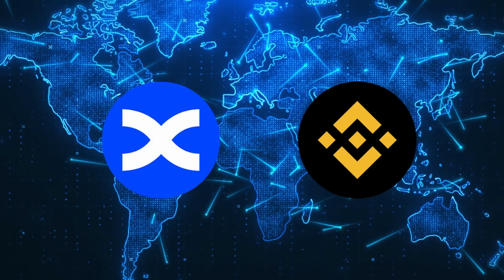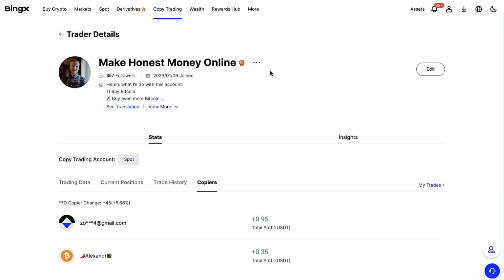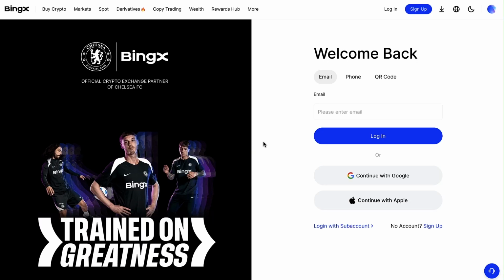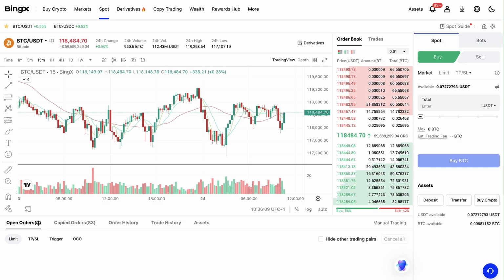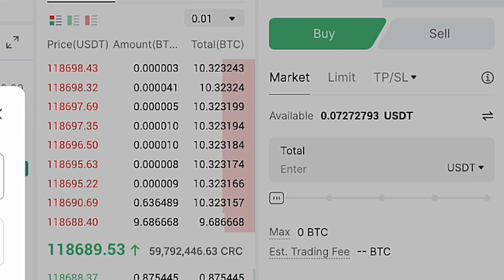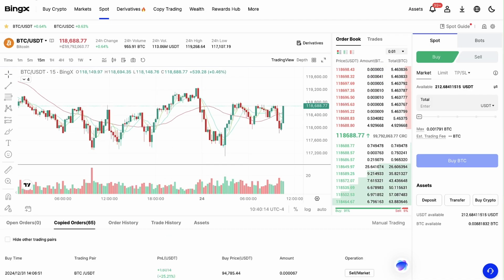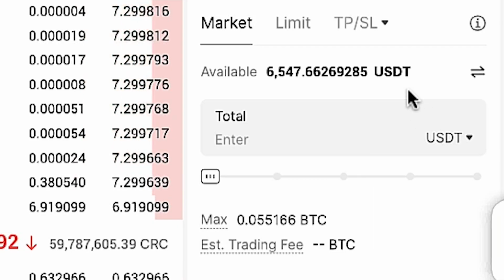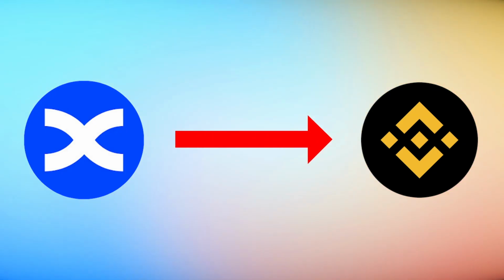BingX Copy Trading Review & Results (How to Copy Trade on BingX)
💰 Click below for my Lead Trader Profile on BINGX Copy Trading 👇
➡️ YourOnlineRevenue.com/BINGX-COPY

1) BINGX 💙 Grab the welcome rewards 👇
➡️ YourOnlineRevenue.com/BINGX

2) BYBIT 🧡  Grab bigger & better welcome rewards 👇
➡️ YourOnlineRevenue.com/BYBIT

BITGET COPY TRADING

BINANCE COPY TRADING

In this video, I’ll share my BingX Copy Trading review and results. I’ll also show you how to copy trades on BingX step by step, so you can see how the process works in a simple way.

In this tutorial, you’ll learn:

* What is crypto copy trading
* How to find BingX Copy Trading
* How BingX copy trading works
* How to copy trades on BingX
* What my BingX Copy Trading results look like
* How does it compare to Binance copy trading
* How BingX compares to Bitget copy trading
* Why did I start BingX Copy Trading
* What risks beginners should know
  And more

Copy trading can be useful because you do not need to open every trade manually. But copy trading is still risky. Results are not guaranteed, and your results can be different depending on market conditions, settings, and timing.

I’ll also quickly compare BingX Copy Trading to Binance Copy Trading and Bitget Copy Trading, so you can see how they are different.

That’s why I’ll show you the process, my results, and the main things to understand before getting started. By the end of this video, you should understand how to copy trade on BingX and what to check before copying trades yourself.